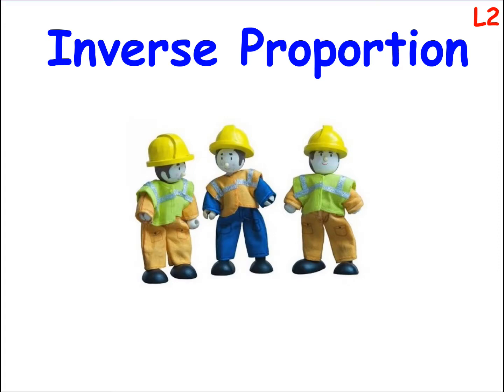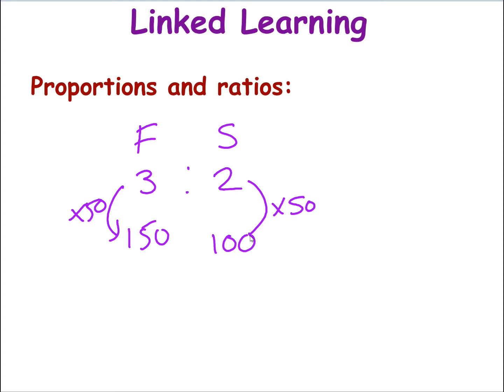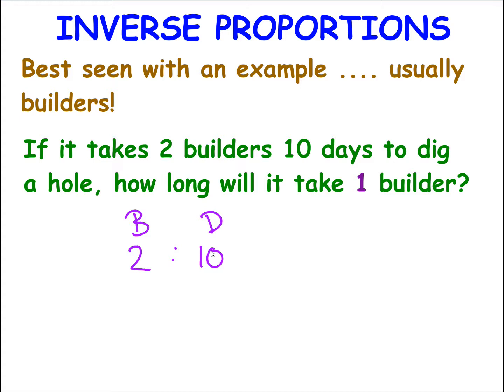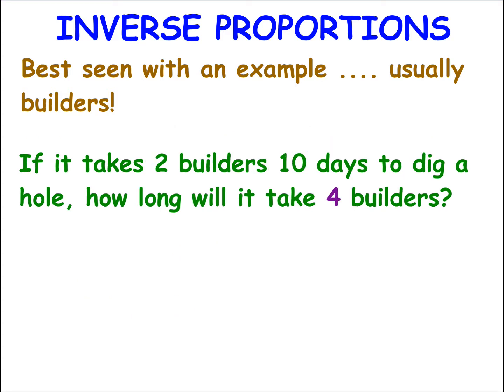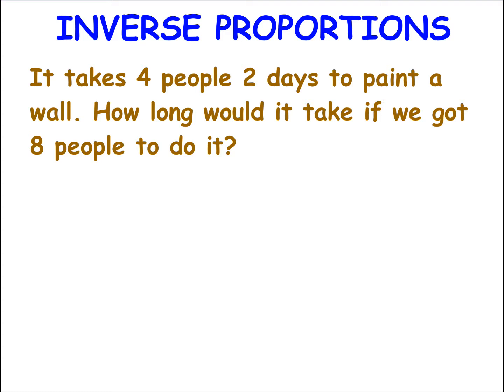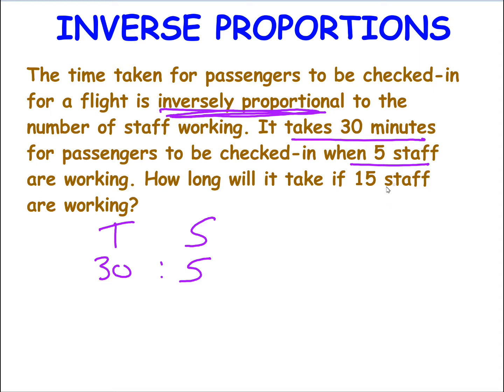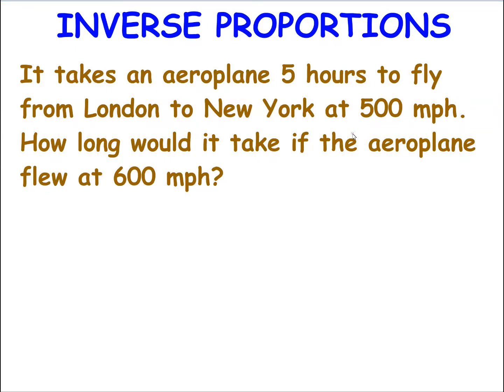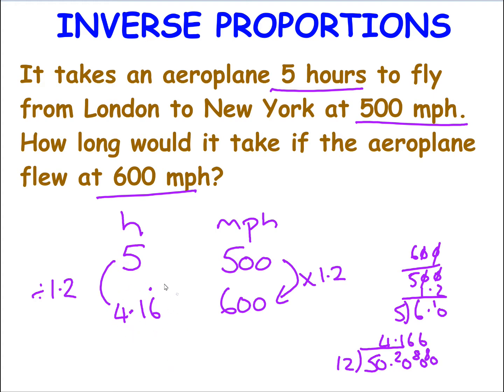07 V3 Inverse Proportion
Learning Outcome 3 of Week 7 Functional Skills Maths course, Inverse4 Proportions.